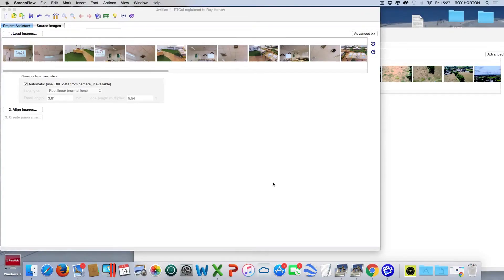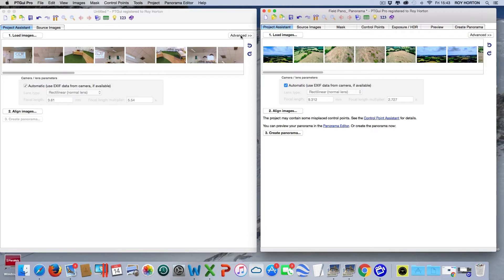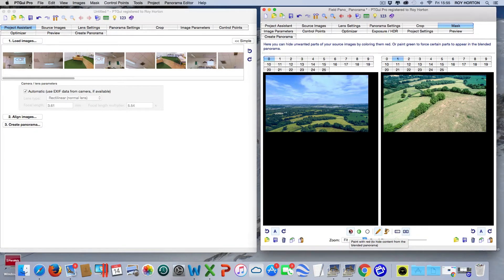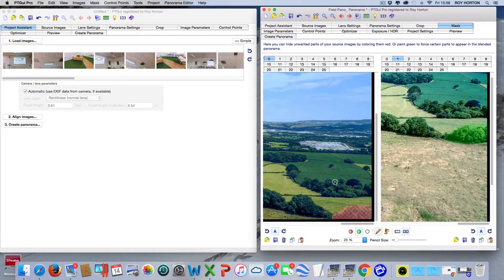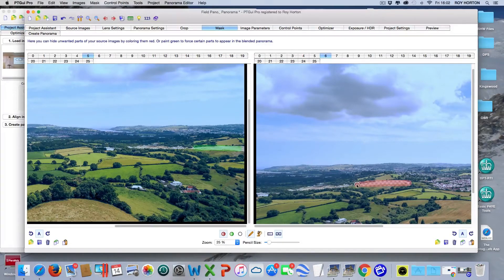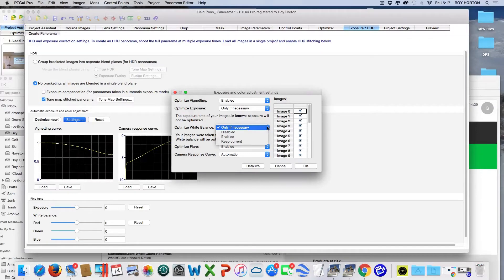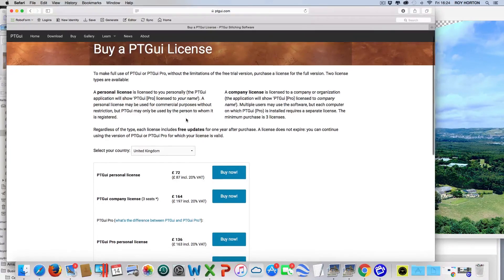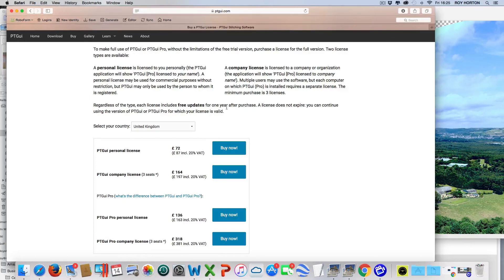PTGui Panorama Software - What is the Difference between the Standard and Pro Versions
PTGui is panoramic image stitching software for Windows and Mac OS X.

The software originally started as a Graphical User Interface for Panorama Tools which is where the name “PTGui” comes from. It has now evolved into a full featured, industry leading photo stitching application.

What is the Difference between the Standard and Pro Versions

Here is a list and brief explanation of the additional features in the Pro Version

There are three extra features relating to batch processing of images in the Pro version. These are

1. Batch Stitcher can generate control points and set up a panorama
2. Batch Builder: scan folders for panoramic source images and automatically create projects based on a template

3. Support for Batch Lists (save and load a list of jobs for the Batch Stitcher)

The Pro version will Stitch and blend HDR (high dynamic range) and LDR (low dynamic range) source images into an HDR panorama.

The pro version includes a built in tone mapper for all of the images and blend parameter for blending the nadir image in a spherical panorama.

Viewpoint correction allows one to use different camera viewpoints in the same panorama, provided that the relevant part of the images is approximately flat. It is particularly useful when including a handheld nadir image in a panorama taken from a tripod.

Vignetting correction minimises any color and brightness differences between the source images.  Automatic color and exposure adjustment, corrects vignetting, flare, exposure differences and white balance differences.

The correction is fully automatic; by analyzing the contents of overlapping images, PTGui Pro can determine the vignetting characteristics of the lens and compensate for it.

Masking is the most powerful single extra feature of the Pro version. When creating a panorama from multiple photos, moving objects can cause stitching problems. For example a person walking around the scene may appear in the panorama twice, or may even be cut in half by the seam between two overlapping images.

PTGui Pro masking tool can be used to prevent these problems. By masking you can tell the blender precisely which part of the images should or should not be visible in the blended panorama.

PTGui is owned and developed by New House Internet Services BV in the Netherlands.

Check out one of our aerial panorama 360 latest image inclusions in the PTGui gallery